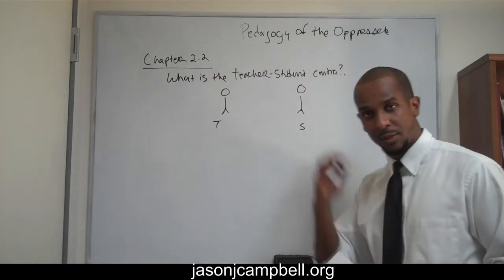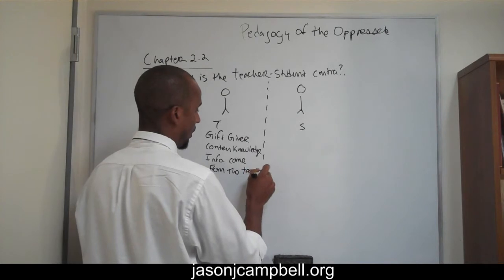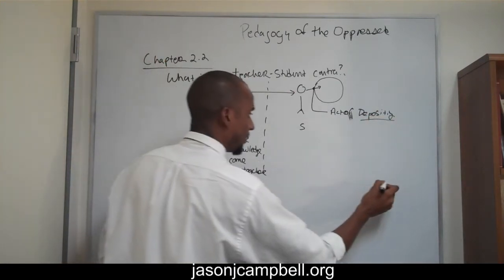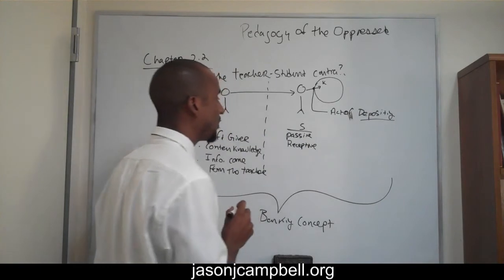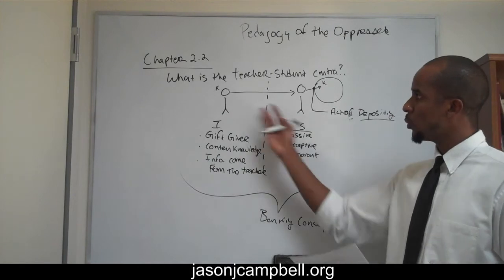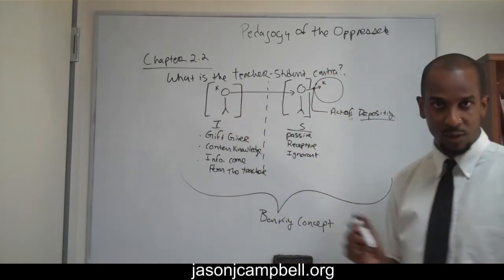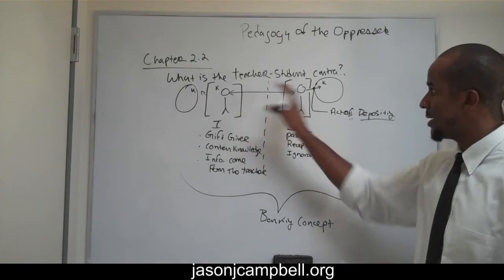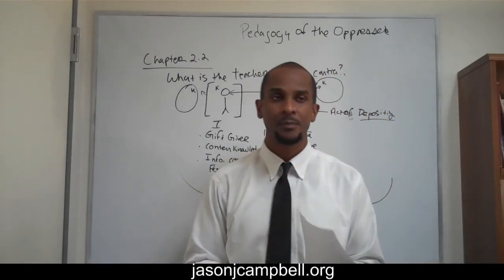59. Paulo Freire Pedagogy of the Oppressed